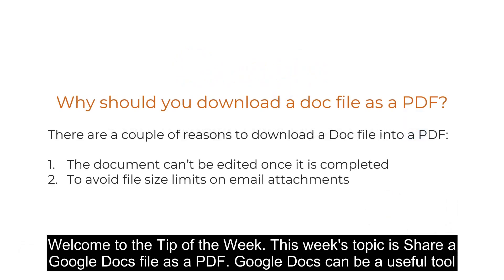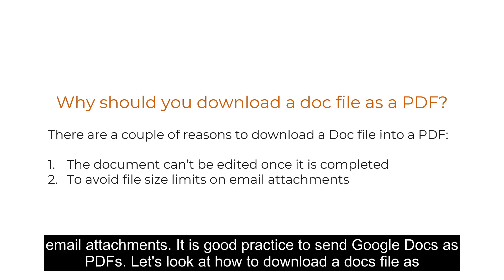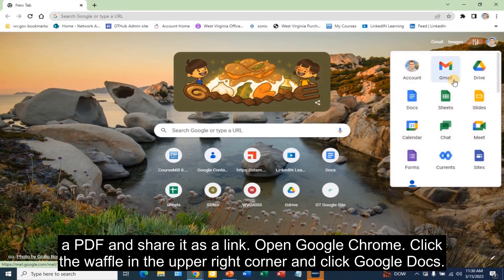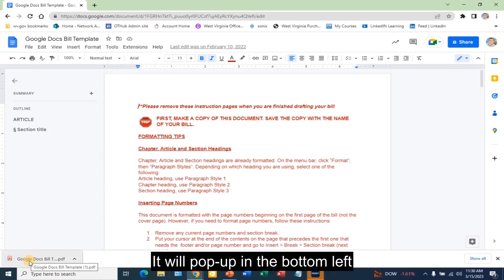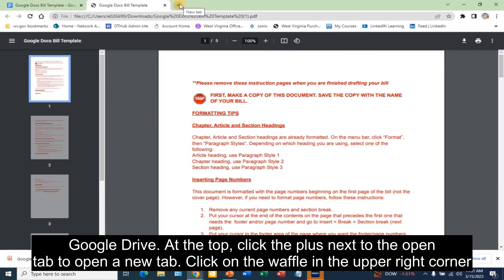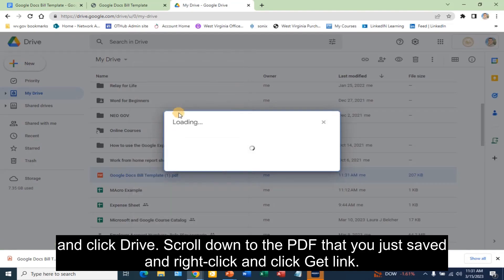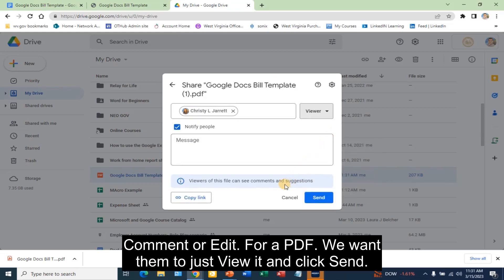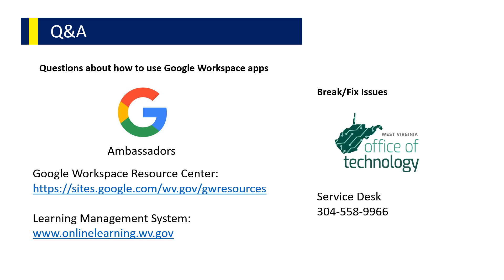Share a Google Docs File as a PDF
Short Tutorial on How to Share a Google Docs File as a PDF